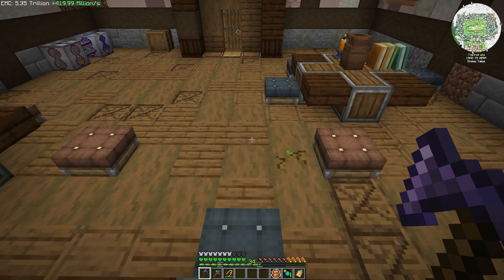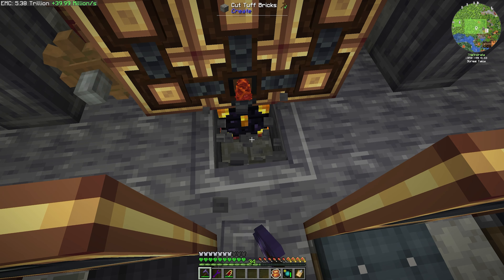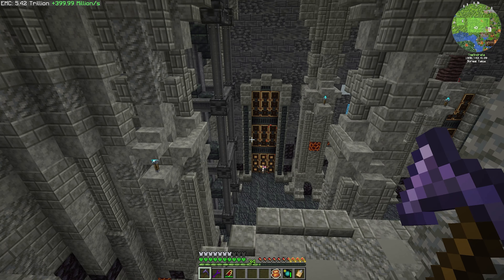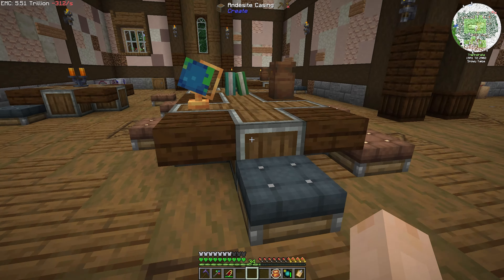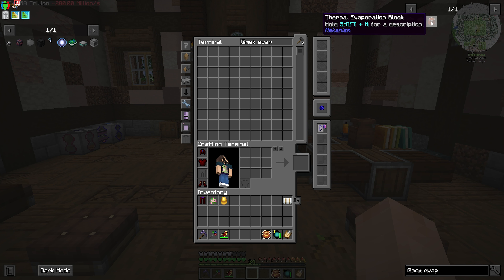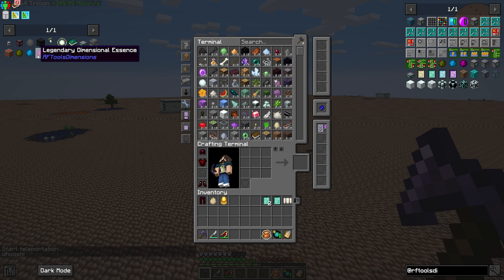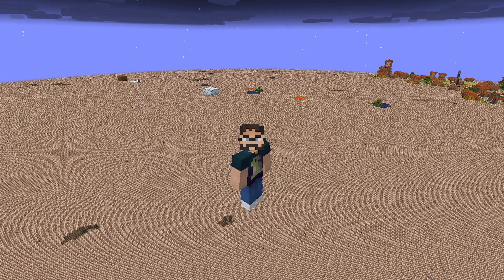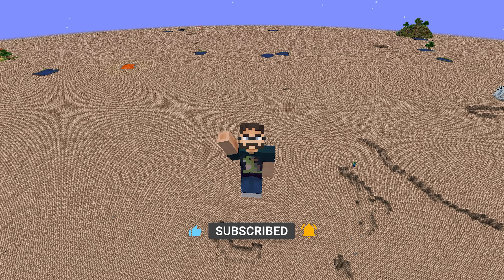Project Architect 2: EP41 | Archilution Acquired! | Minecraft 1.20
Today we continue our progression by getting our Archilution and work towards RFTools Dimensions!

✱ MODPACK INFO ✱
Dive into a meticulously crafted modpack focused on automation and EMC optimization. Harness the power of ProjectE to master the art of EMC management, effortlessly transforming raw materials into valuable resources. With Quests guiding your journey, automate resource gathering, processing, and crafting using Industrial Foregoing, Draconic Evolution, the Thermal Series, Mekanism, and RFTools Dimensions, reducing the grind and enhancing your gameplay experience. From complex machinery to magical transformations, this modpack offers the perfect blend of technology and mysticism, providing endless opportunities for innovation and efficiency.

Seed:
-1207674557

Additional Mods Added to the Pack:
ItemZoom
Morph-o-Tool

✱ PC SPECS ✱